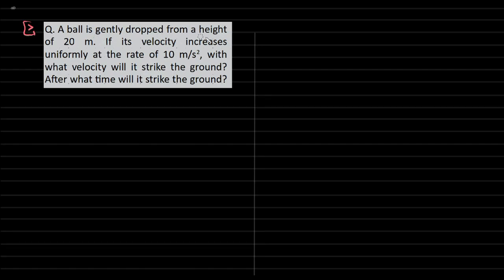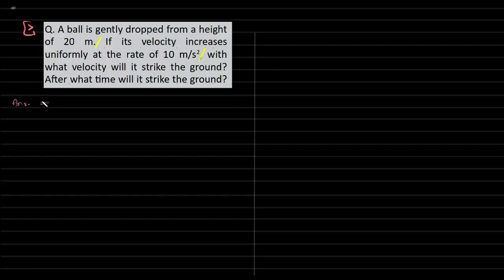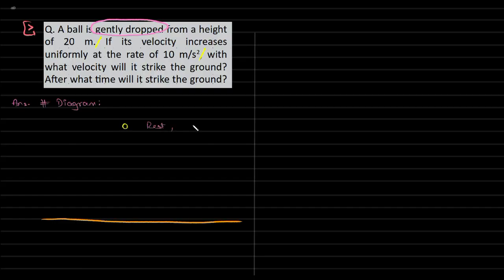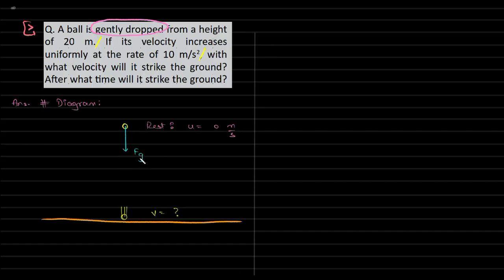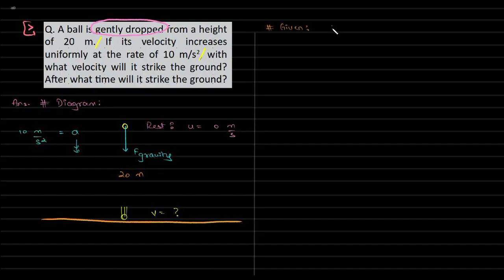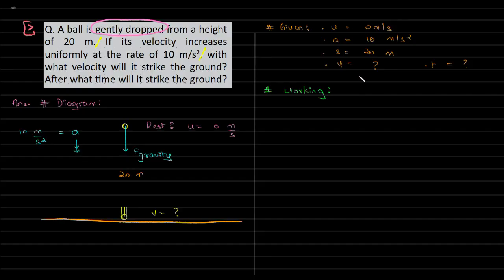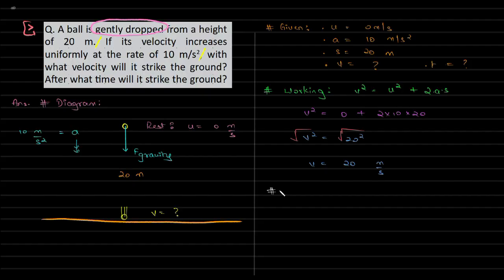8 12 G 1 7th E